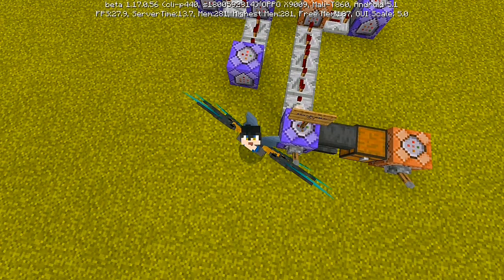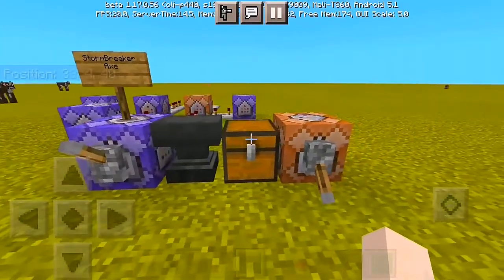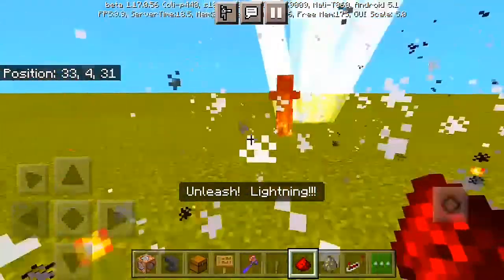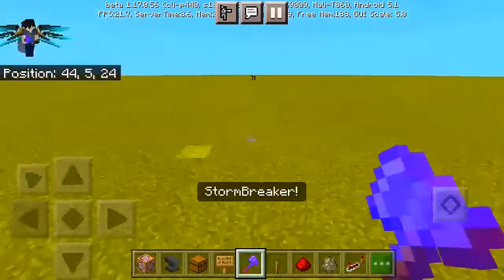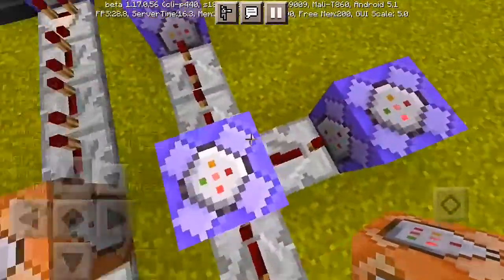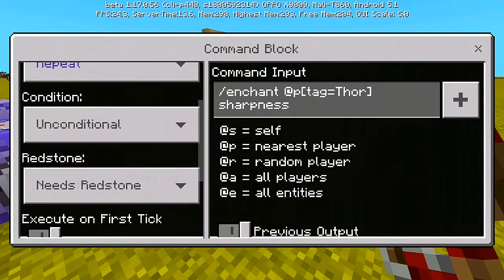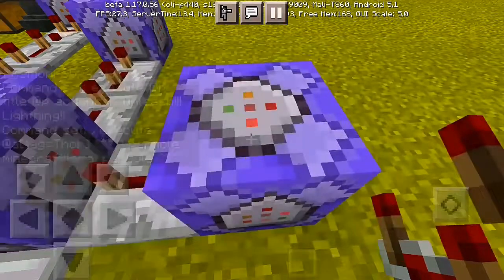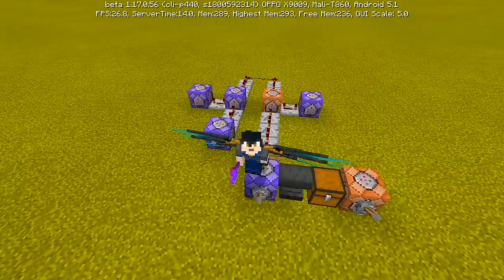How to make a Thor's StormBreaker in Minecraft using Command Blocks